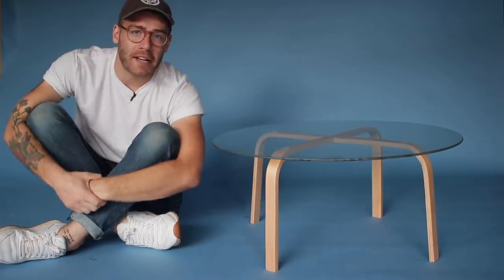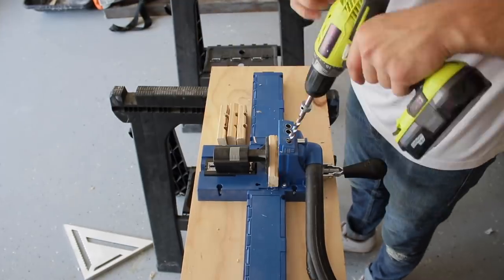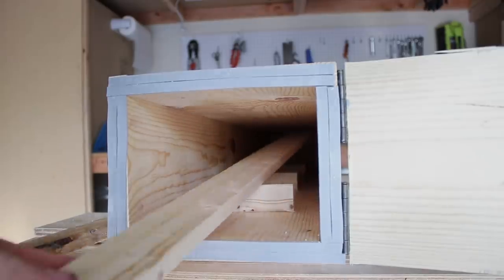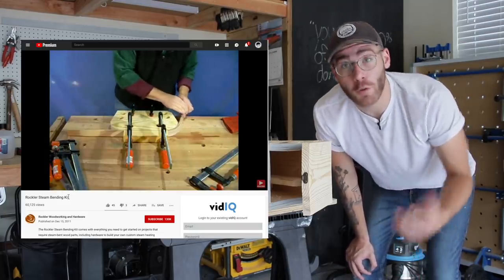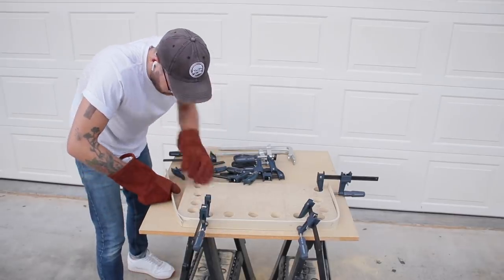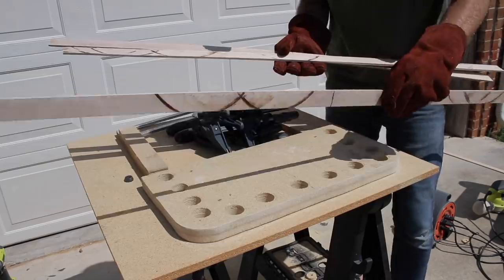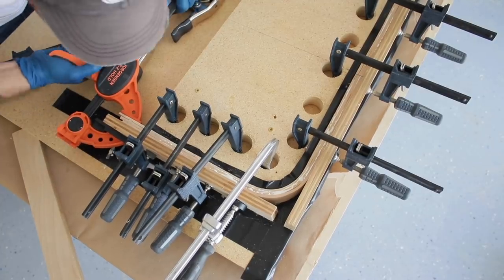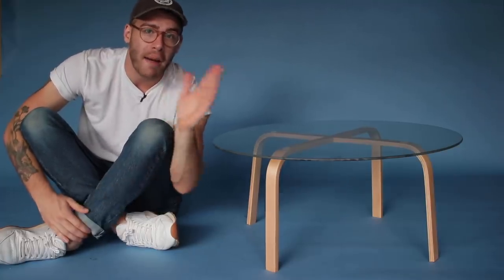How to Make a Bent Laminated Coffee Table | Steam Bending Wood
Today on Modern Builds I'm sharing my submission for the rocklerbentwoodchallenge put on by the Modern Maker Podcast (my podcast w/Chris Salamone and Ben Uyeda). The rules are simple: build a project with bent wood incorporated and submit a picture on instagram using the hashtag rocklerbentwoodchallenge. To learn more, listen to this week's podcast for the official announcement (linked below)

Code: MODERNBUILDS

Wood Glue: (Amazon)
GorillaTape: (Amazon)
Super Glue: (Amazon)
Rubber Bumpers: (Amazon)
Coffee Table top: (Amazon)
Thermometer: (Amazon)
Japanese Pull Saw: (Amazon)